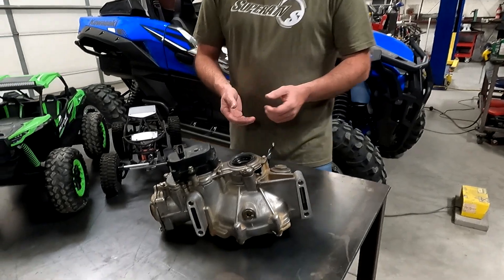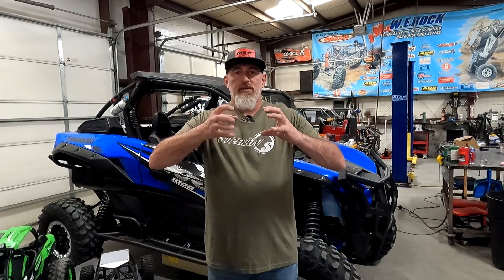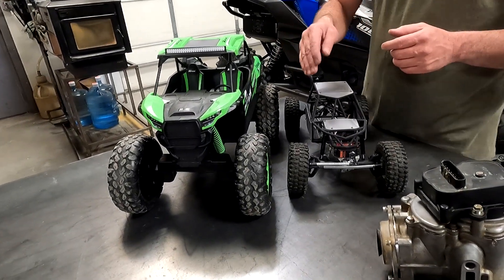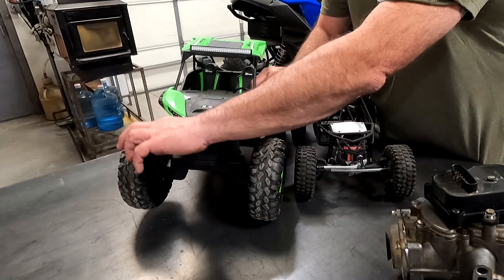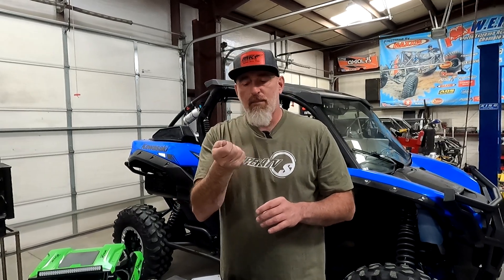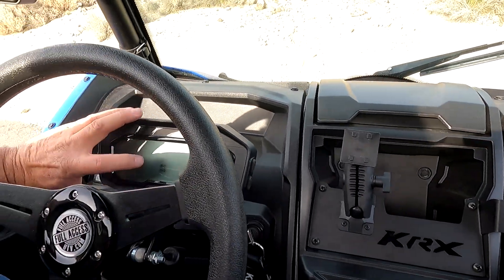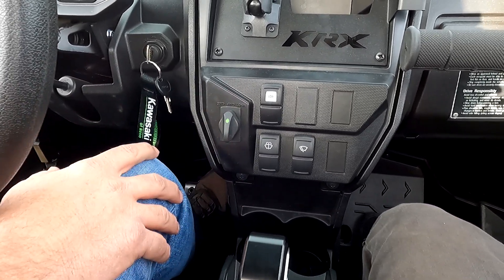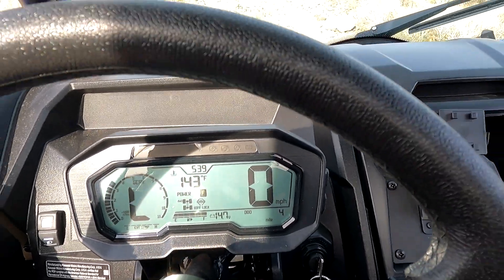Kawasaki KRX 1000 4wd and Front Locker. What you need to know.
You may already know about the front differential locker, but wait till the end to see proper function. The purpose of the video is to eliminate more rollovers and broken front diffs. This is the reason Full Access UTV stocks new front differentials. FYI folks.

royoltyfreemusicfrombendsound